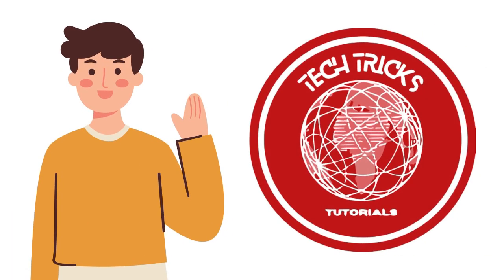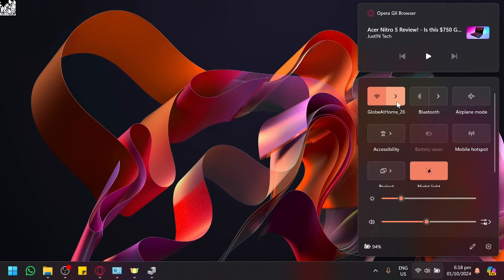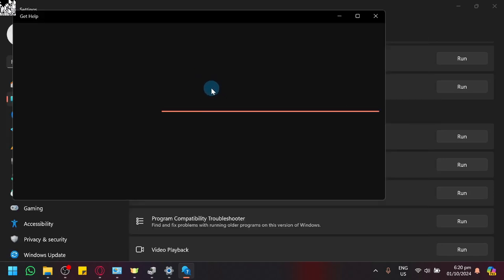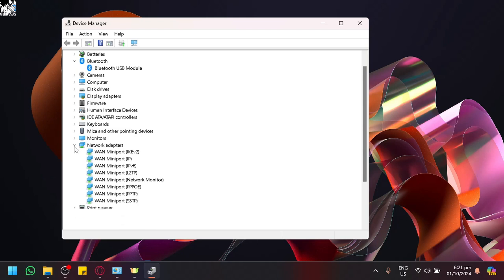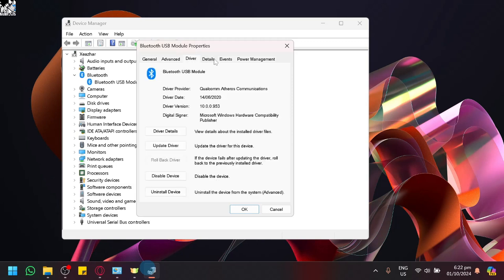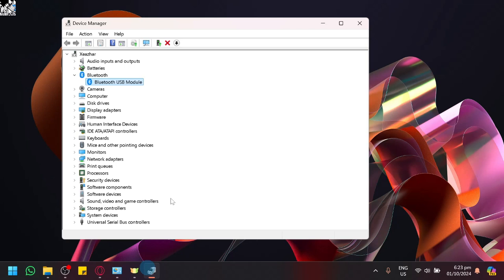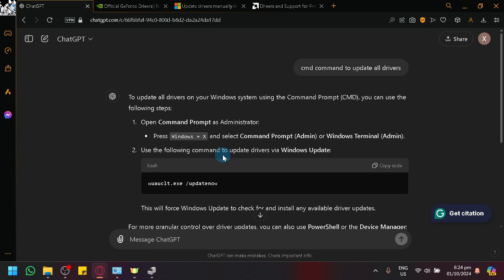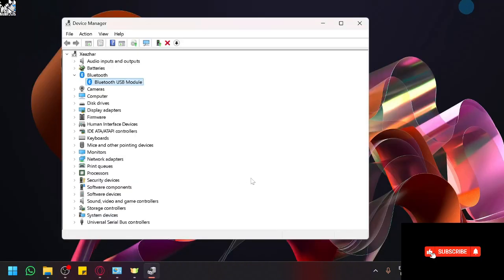How to Fix Wifi and Bluetooth not Showing up on Windows 11 (Complete Tutorial)